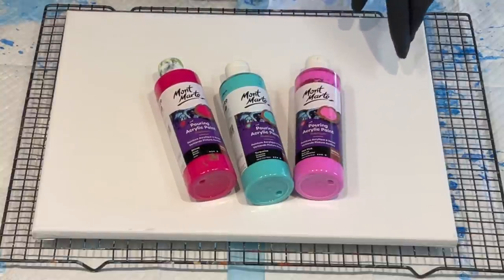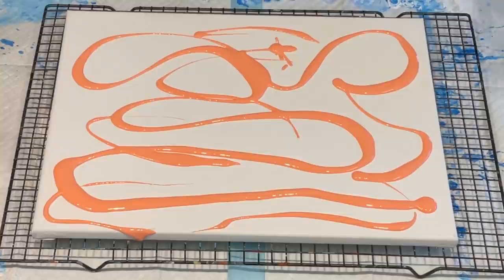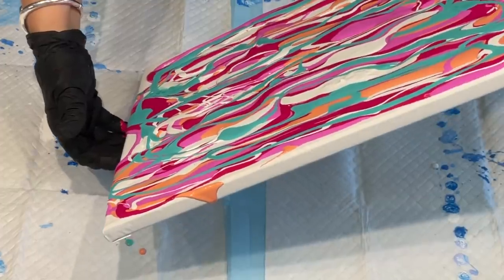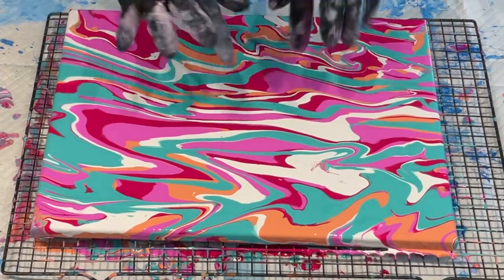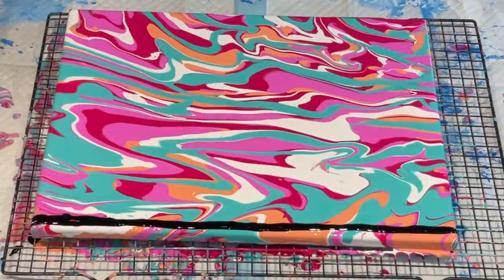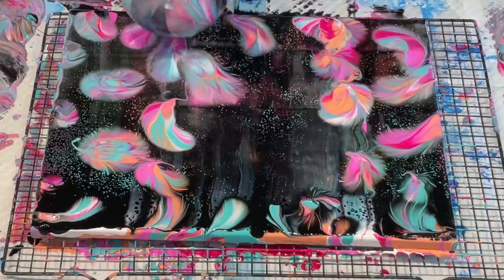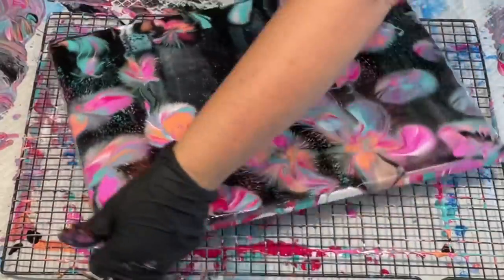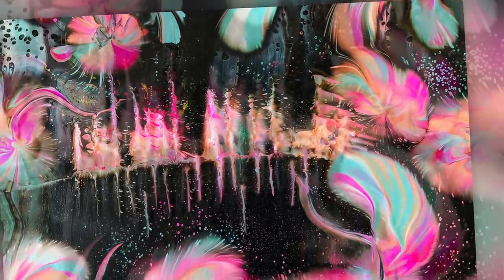AMAZING SECRET NIGHT GARDEN ~fantasy and whimsical starry night~Balloon Kissing.